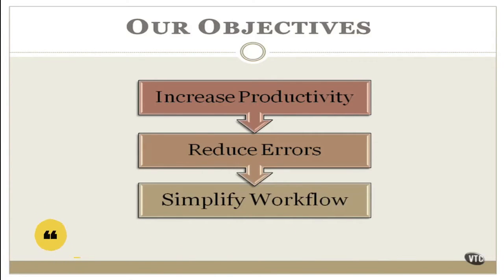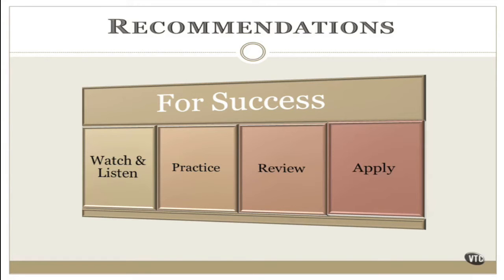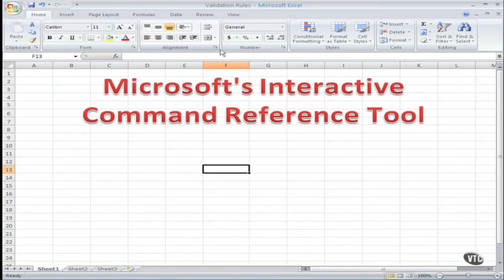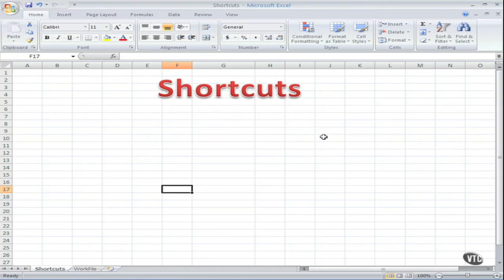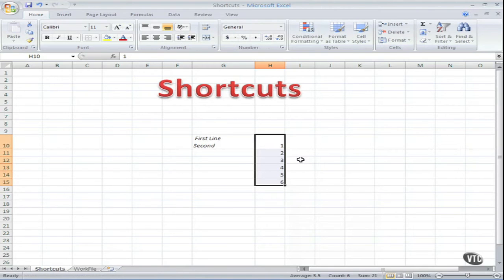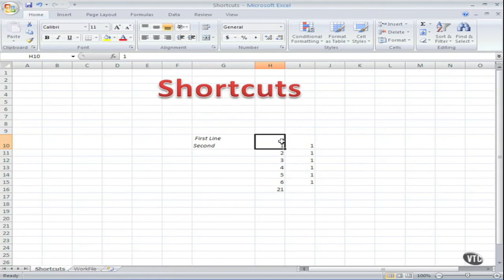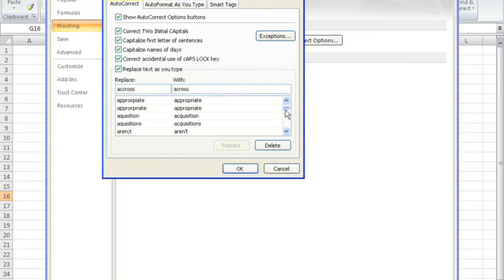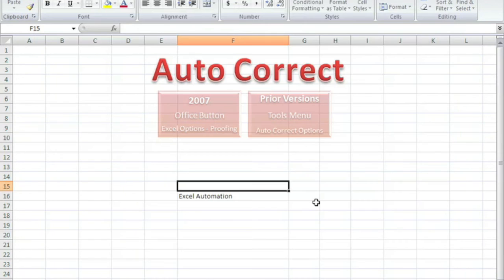AUTOMATION TECHNIQUE IN EXCEL 2007 PART-1 [E-LEARNING SERIES]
Microsoft Excel is an application to process data automatically in the form of basic calculations, formulas, use of functions, processing data and tables, making graphics and data management.
The use of Microsoft Excel in daily life, among others,

Make a financial report.
Make a Value List.
Make a list of attendance.
Perform operations times, divide, averages quickly.
Calculating Currency Exchange Rates.
Make graphs and tables from a calculation.
Make bar charts, line charts and pie charts.
Helps in solving logical and mathematical problems.
Making presentations more practical and easier.
Presenting data precisely, neatly and accurately.

Here are some of the advantages of Microsoft Excel 2007 and 2010:

Can make graphs in one cell
With Sparklines, which is a new feature in Excel 2007 and 2010. Can create small graphs in one cell to quickly find patterns in data. This is a practical way to highlight important data such as sorting from small to large or vice versa.

Always right at the target point and correct data in a short time
by using the Slicer feature which is useful for sorting data dynamically and filtering the data to be displayed as needed.

Can access spreadsheets from anywhere.
Connect and Sharing achieve better results when working together
Co-authoring allows editing the same spreadsheet with others simultaneously in different locations. And can see who the editor is.

Data presentations are becoming more sophisticated
Conditional Formaating in Excel 2007 and 2010 gives better data bars and is able to highlight certain items with just a few clicks. Can also display data bars for negative values ​​to be more accurate by visualizing data.

Pivot Charts are more interactive and dynamic
Quickly gather insights, independent of PivotTable views, to analyze and capture the most interesting images.

Do things easily and quickly
With the Ribbon you can access your favorite commands, even faster by customizing tabs or by making your own.

Model efficiency and analyze almost all data
The PowerPivot for Excel add-in, downloadable for free, provides innovative technologies such as the efficient integration of data from various sources and lightning-fast manipulation of large data sets with up to millions of rows.

Harness the power to build more complex spreadsheets
Analyze large and complex data sets larger than the 2-gigabyte file size limit.

Publish and Sharing via Excel service
SharePoint Server 2010 and Excel Integration Services enable business users to analyze shares and results in their organizations by publishing spreadsheets to the Web. Build dashboard business intelligence and share sensitive business information more broadly with colleagues, customers and business partners in an enhanced security environment.